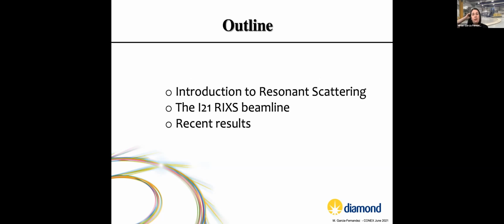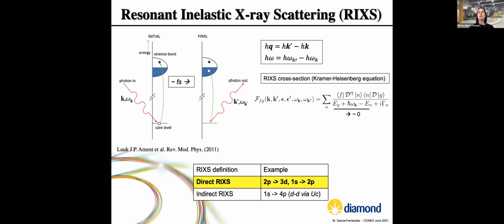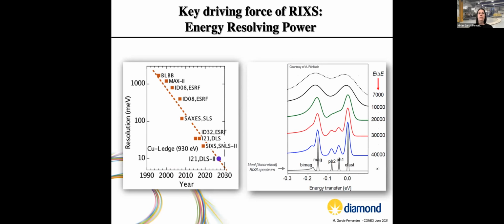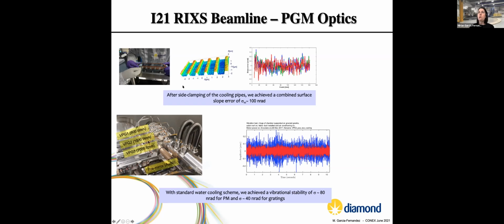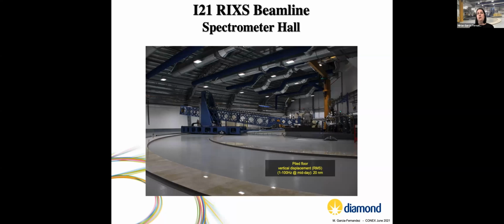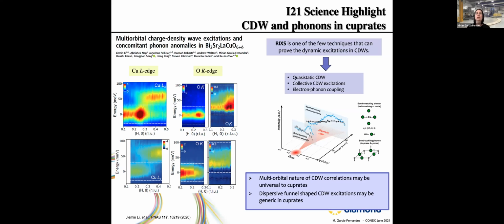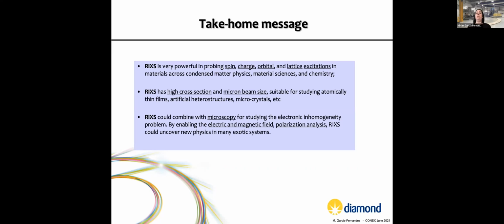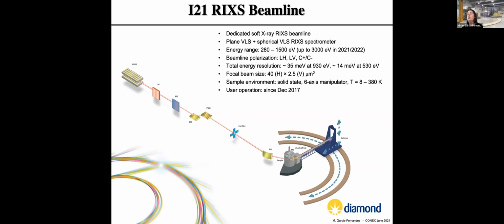CONEXS Webinar: Probing electronic excitations with Resonant Soft X-Ray Scattering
Speaker - Dr. Mirian Garcia-Fernandez, Diamond Light Source